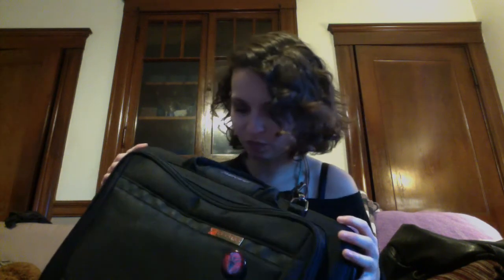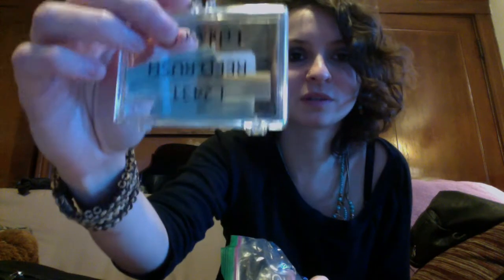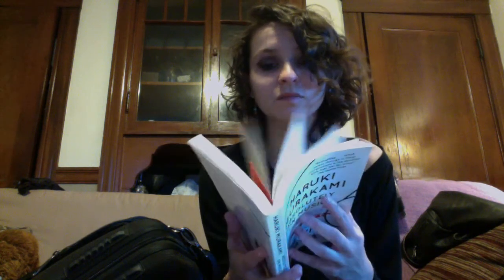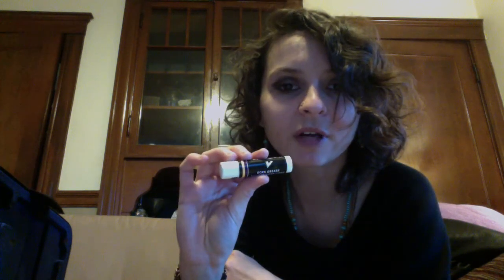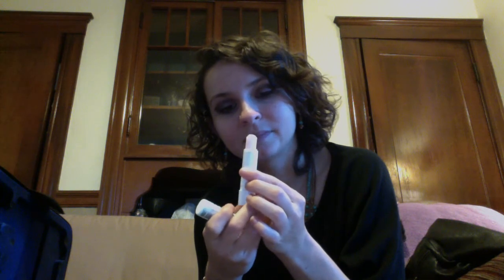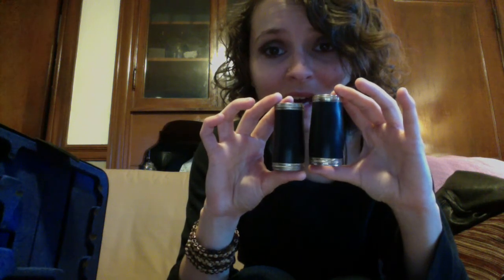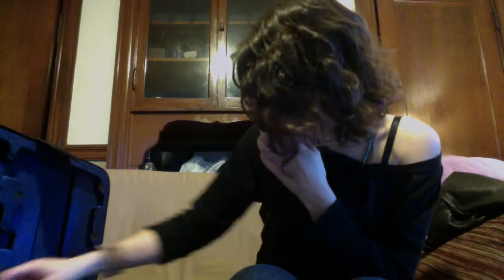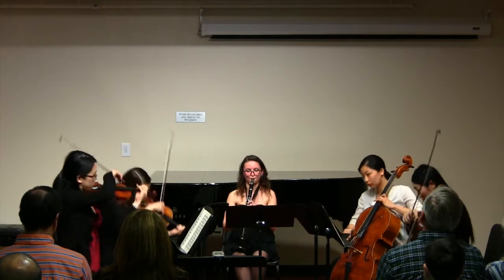What's in my bag?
Clarinet Talk begins at 10:37